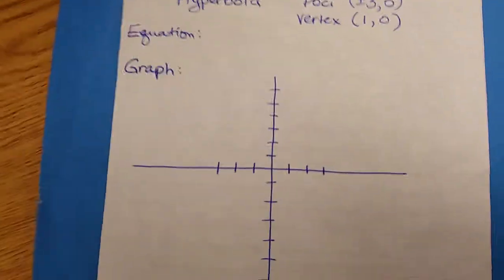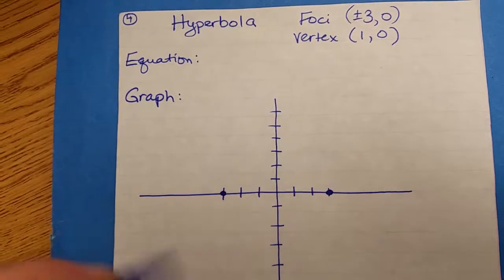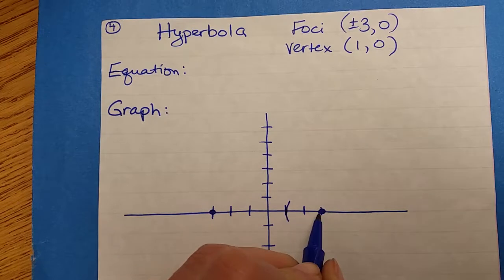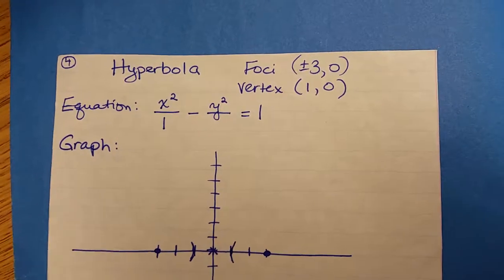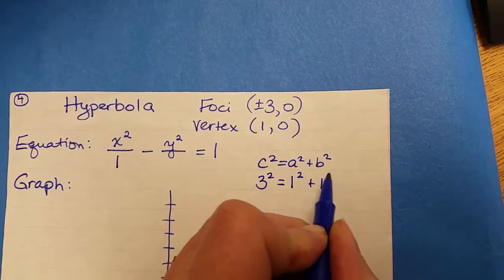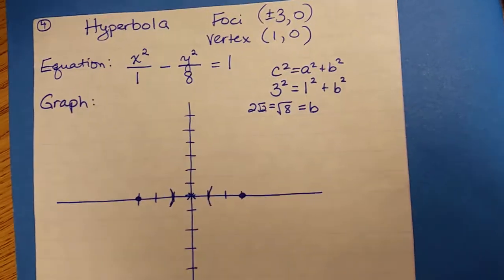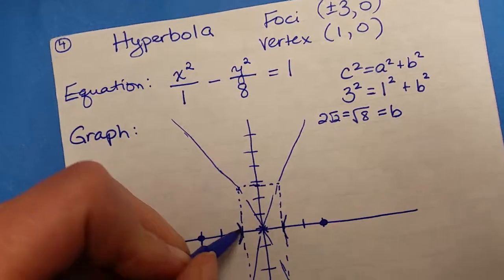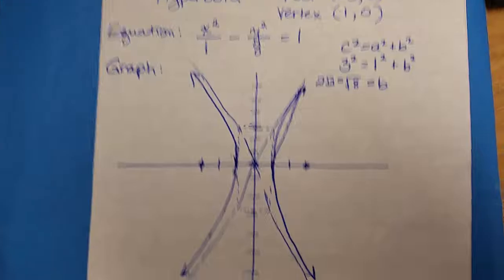graph Hyperbola from foci & vertex